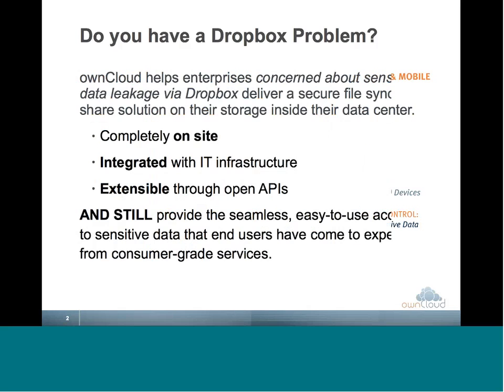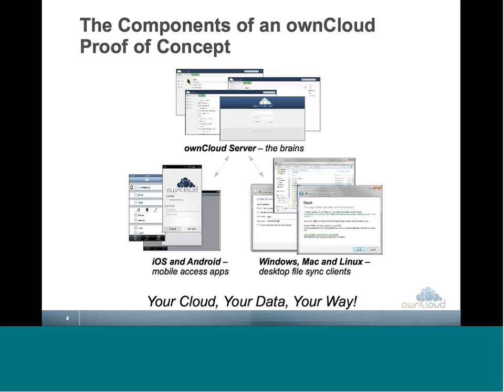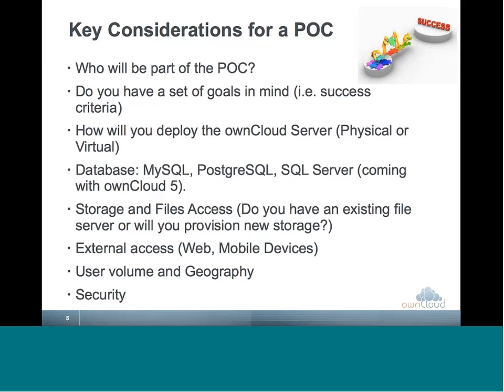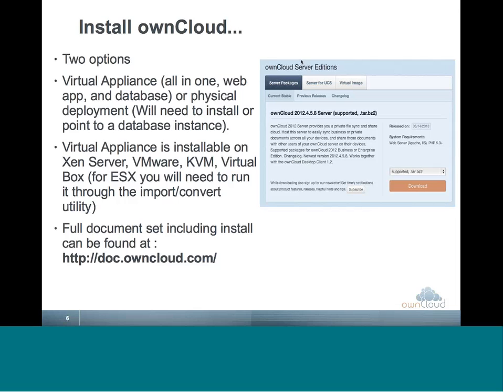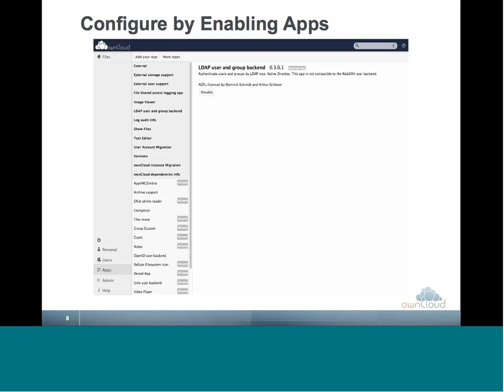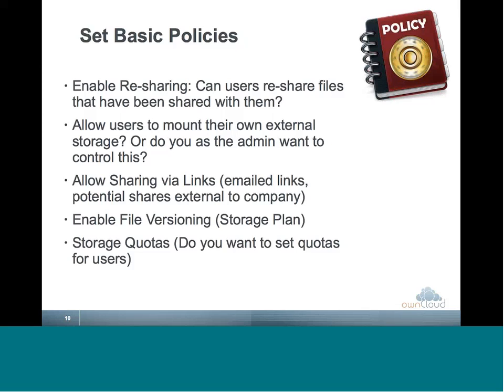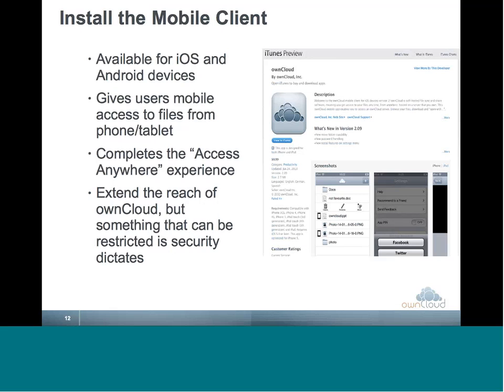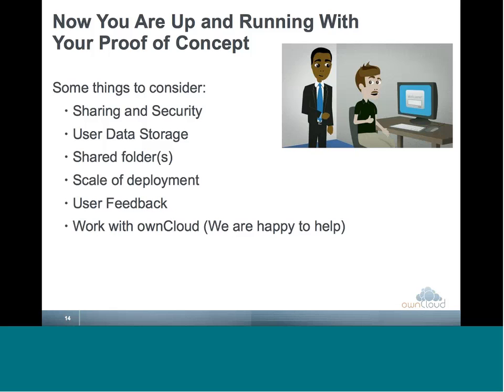Implementing a successful ownCloud POC